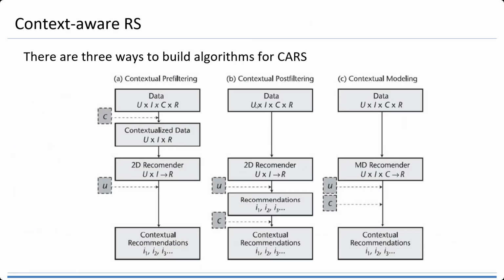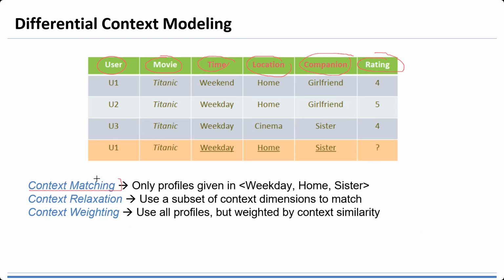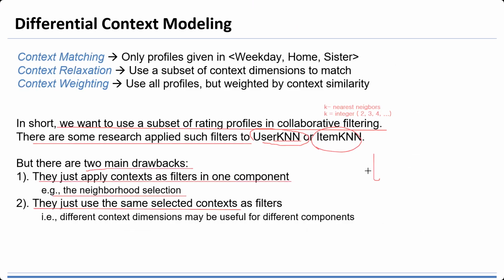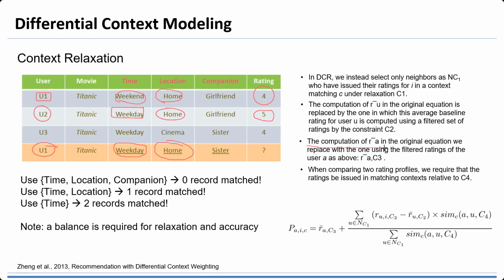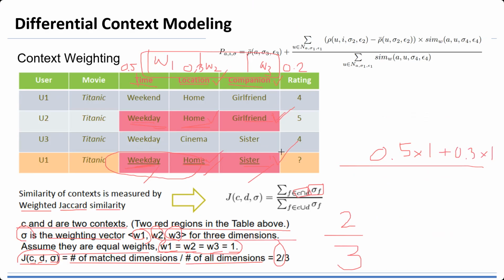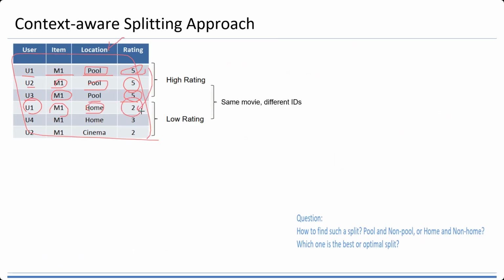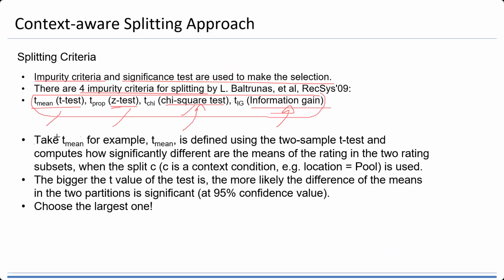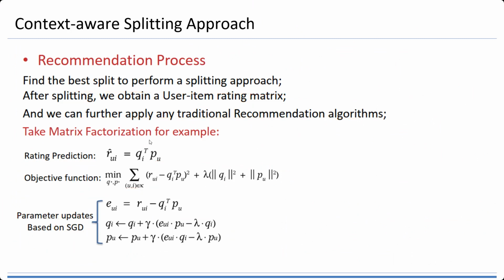20241111 - STDA - RS - Context-based RS (2)